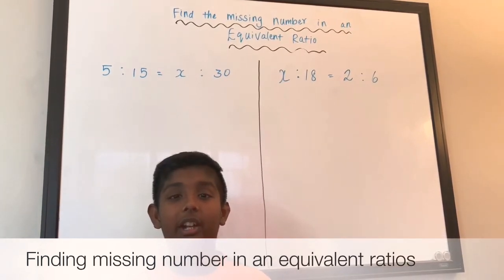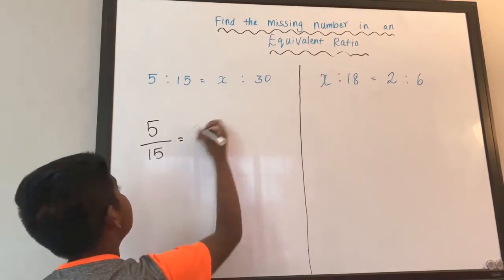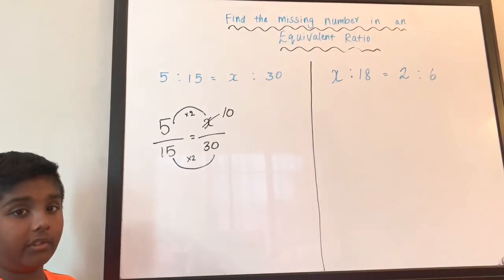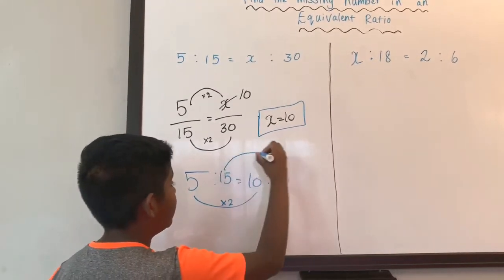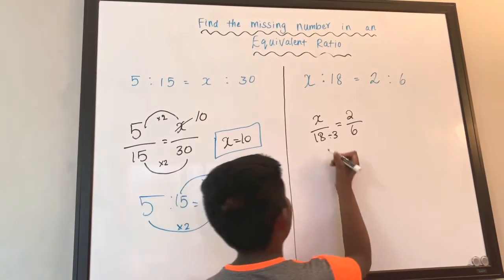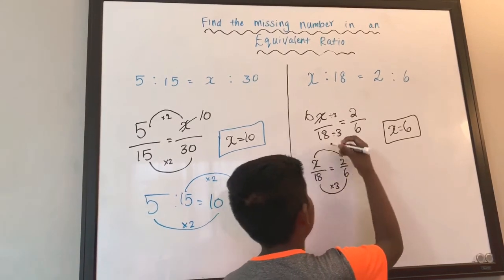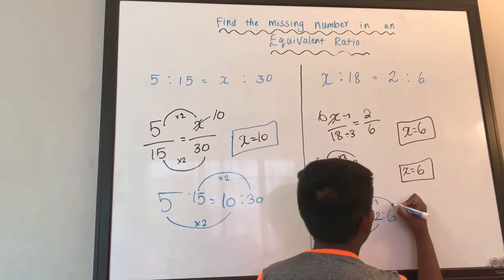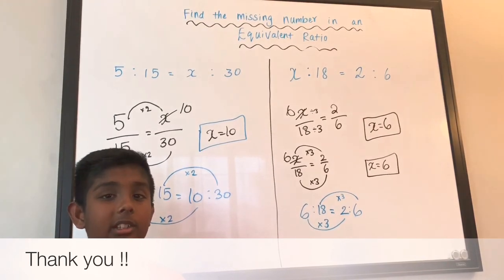Finding a missing number in an equivalent ratio